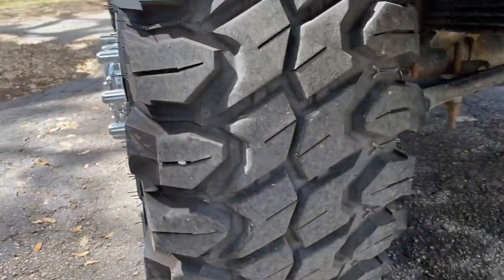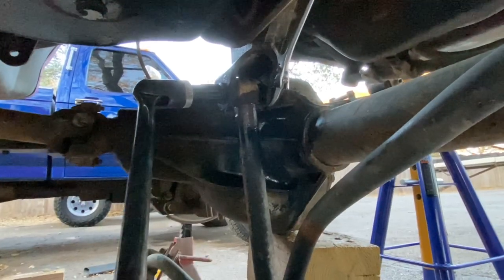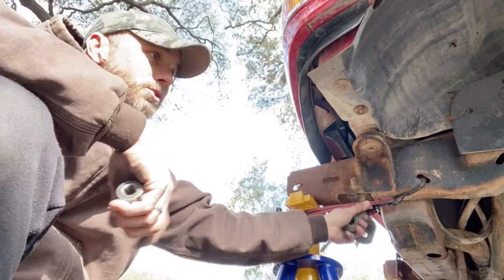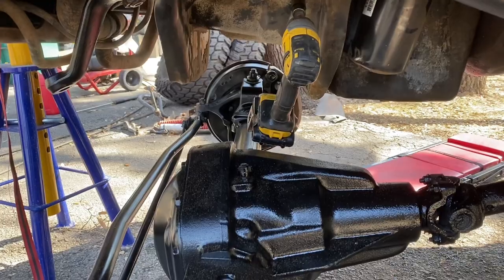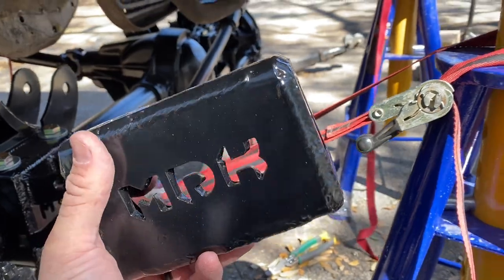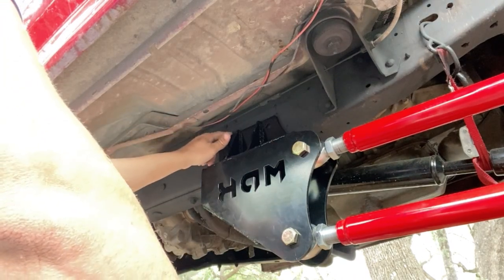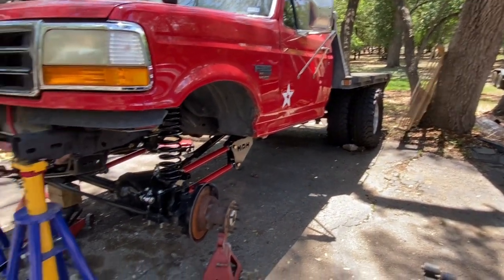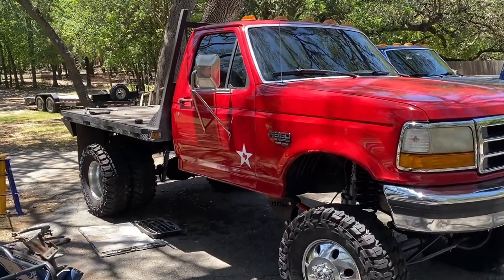How To: OBS Ford Coil Conversion & 4 Link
This kit from MDK is the first bolt-on product that lets you keep your stock Dana 60 axle, ditch the leaf springs and concert to the better-riding coils. 4 link included.  No welding. Pretty much basic hand tools.